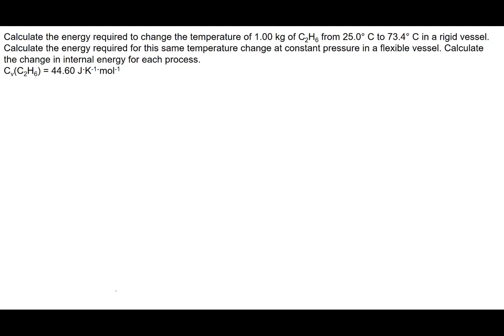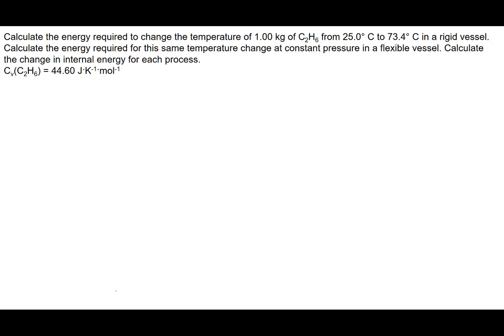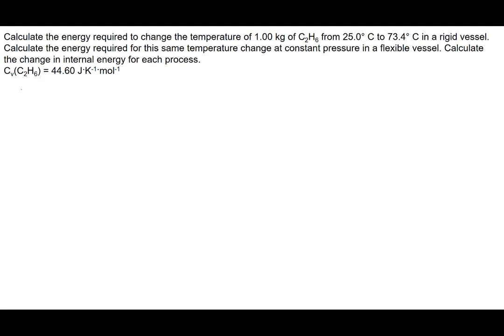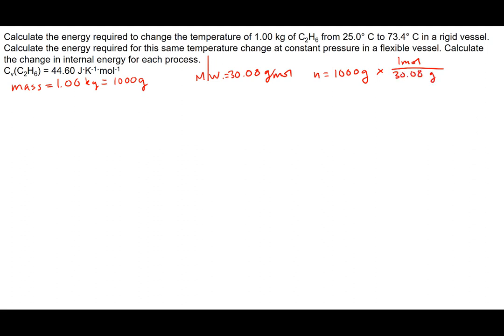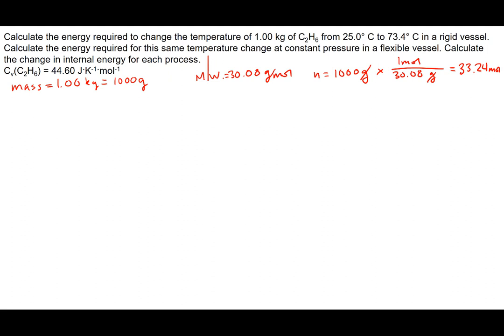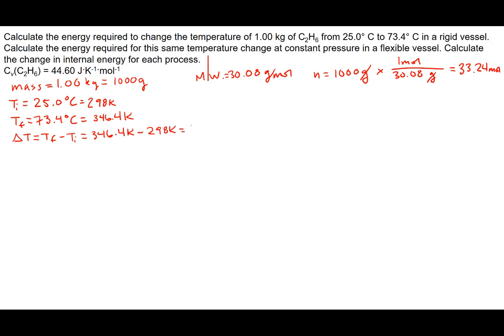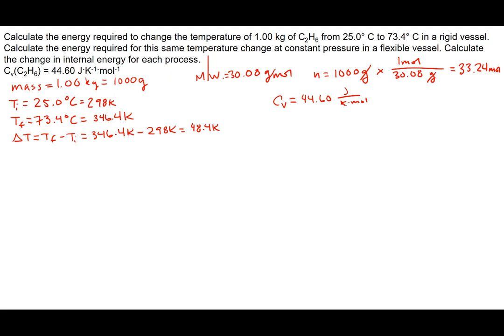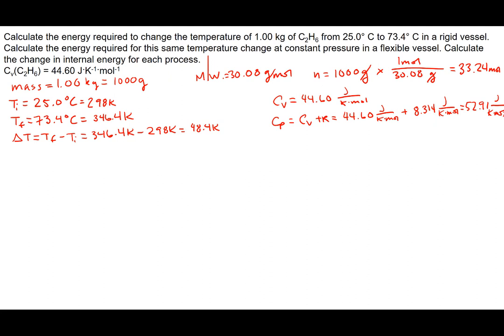Thermo Tutorial Video - Constant Volume and Constant Pressure: Calculate heat and work